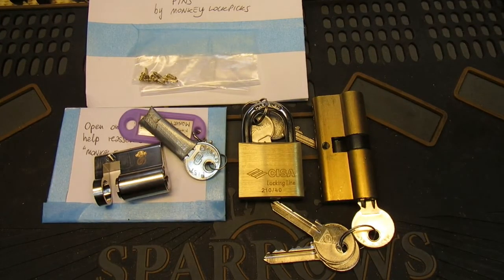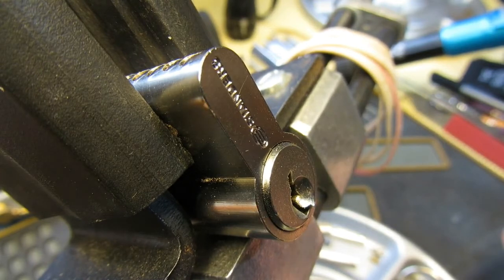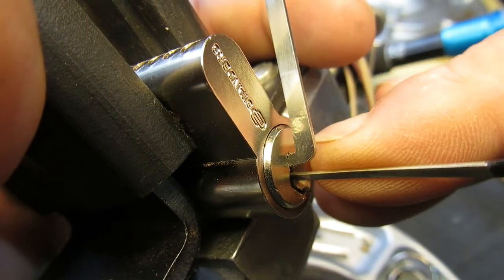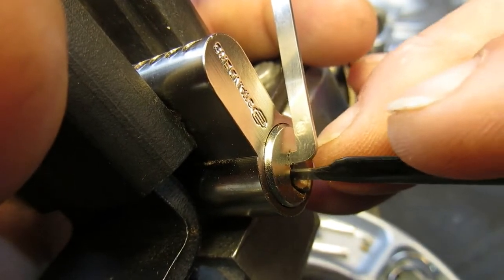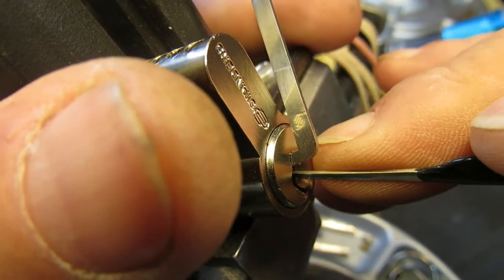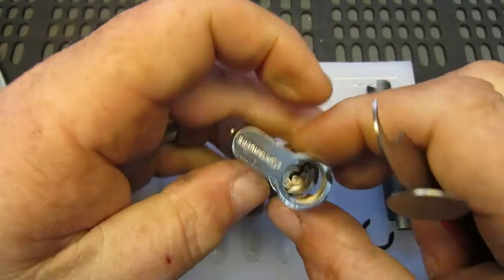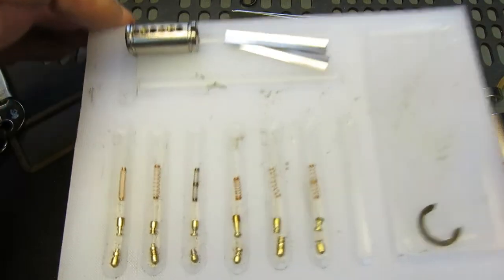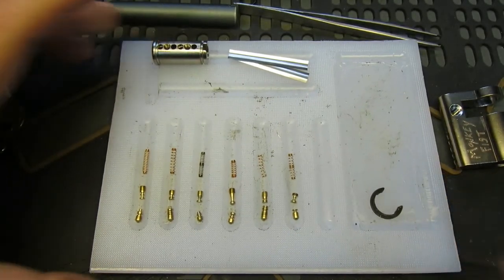(257) "Monkey Fist" by Monkey Lockpicks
"Monkey Fist" 6 pin challenge lock pinned by Monkey Lockpicks.

And thanks for the other locks.